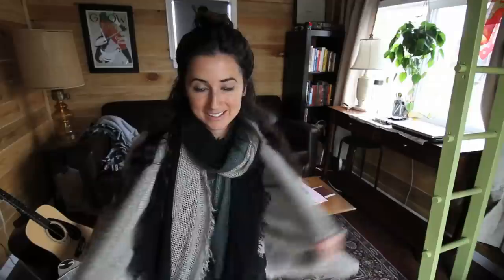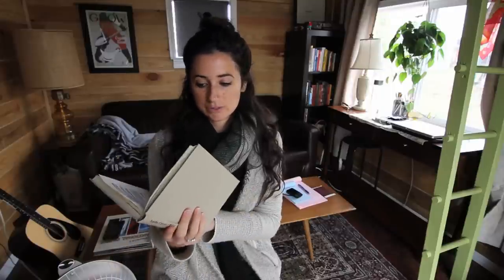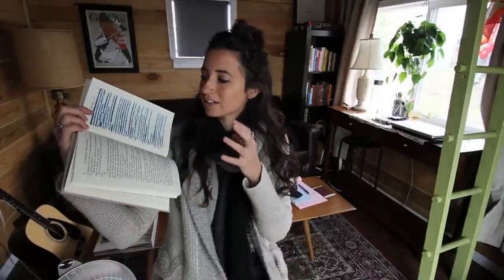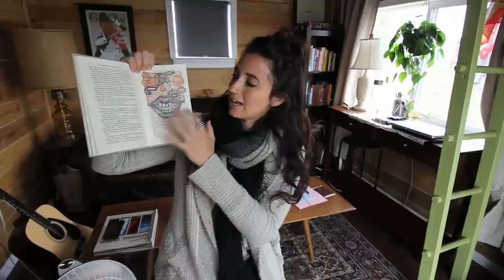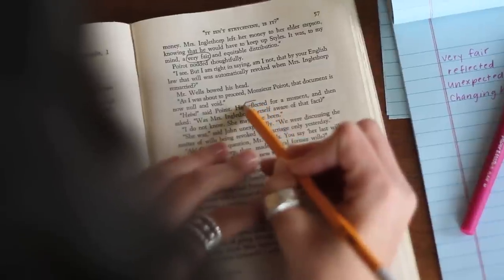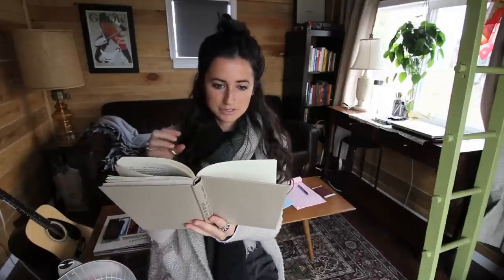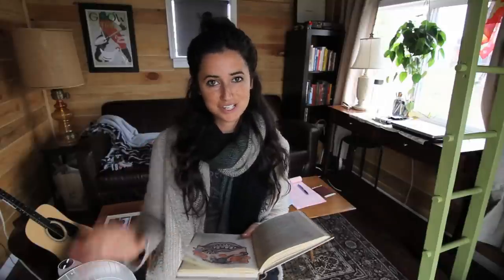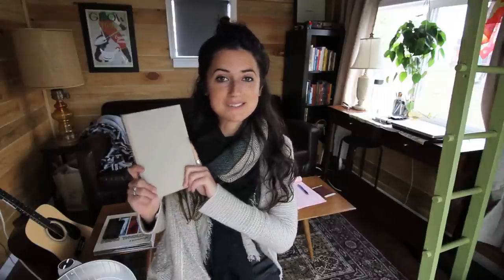HOW TO MAKE BLACK OUT POETRY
Here are my tips for making your own black out poetry!
Send me a photo of your poem on twitter and I will send a copy of my poem to my favorite poet!